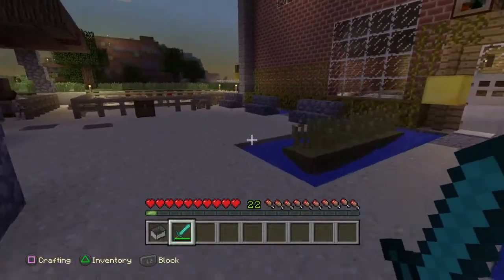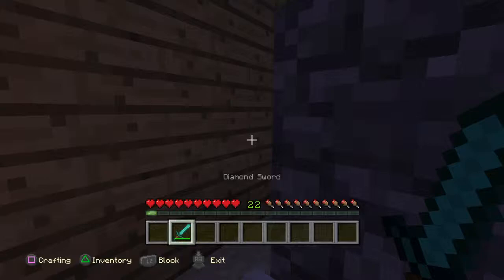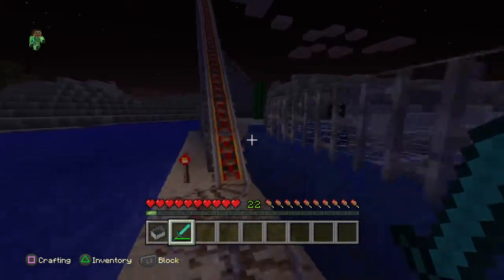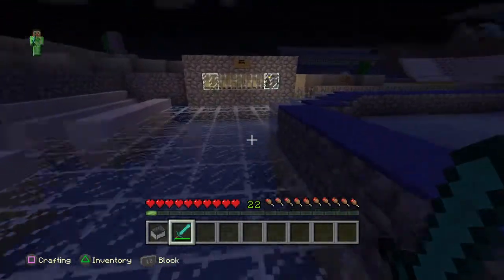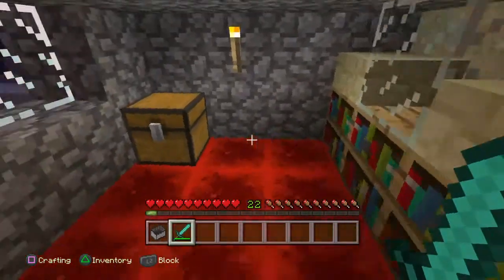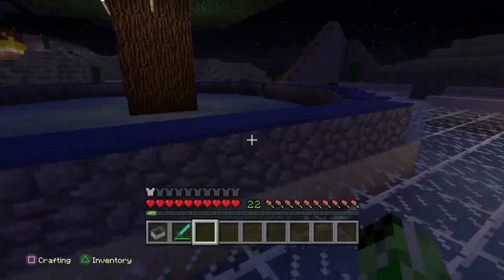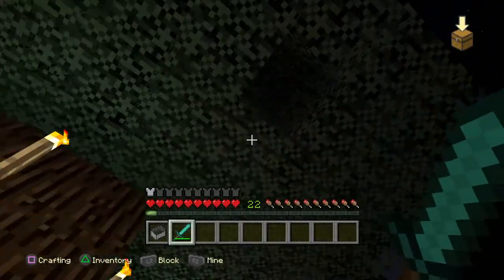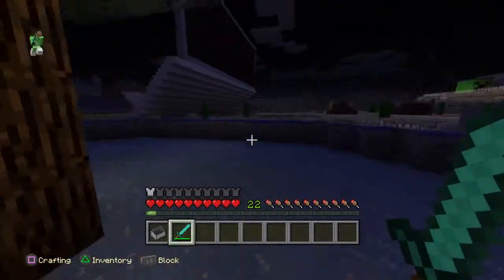Awsome sauce ice skating rink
Awsome sauce